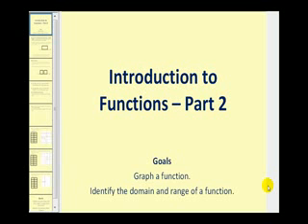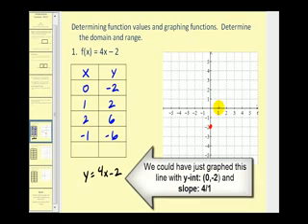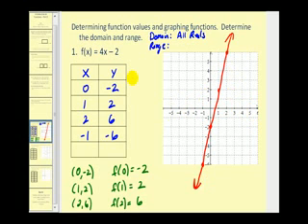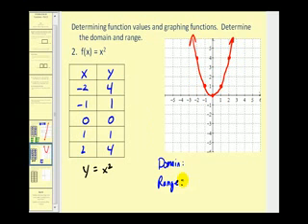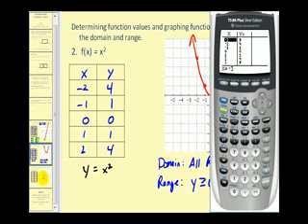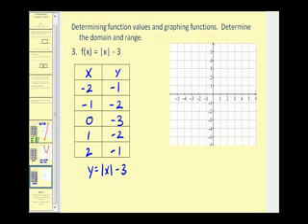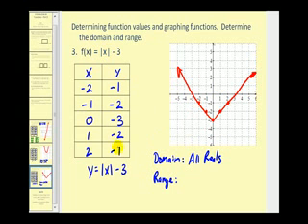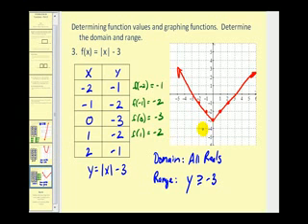Introduction to Functions Part 2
This video shows how to graph a function and how to determine the domain and range of a function.